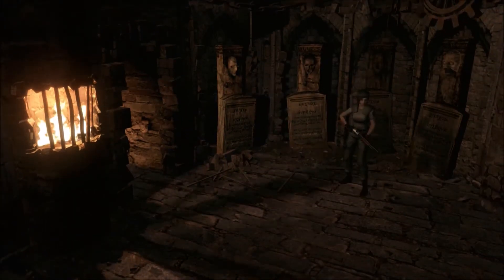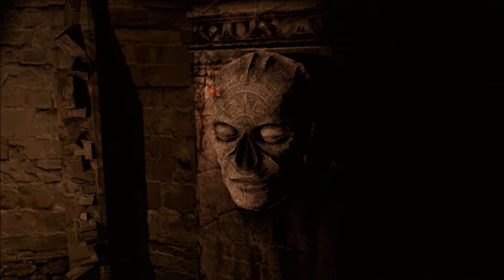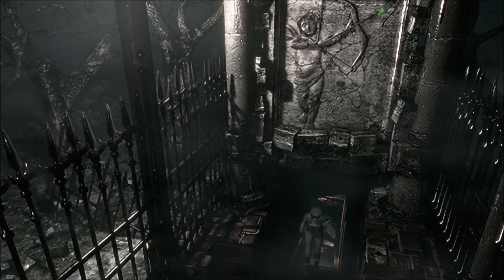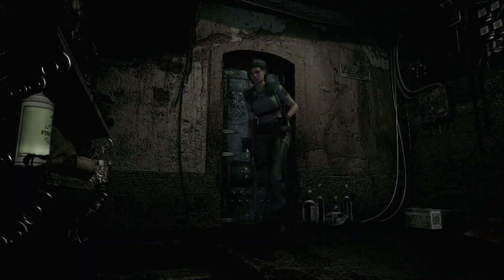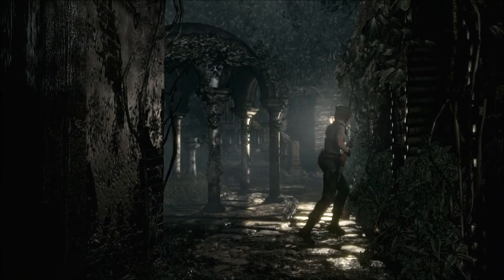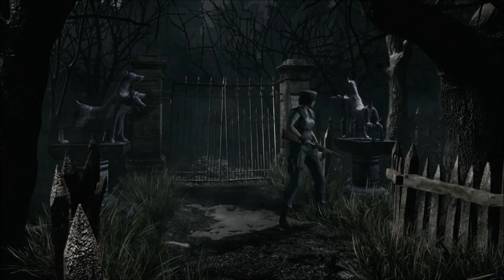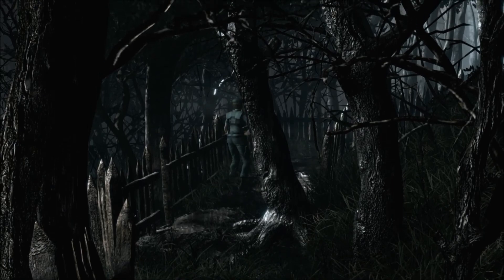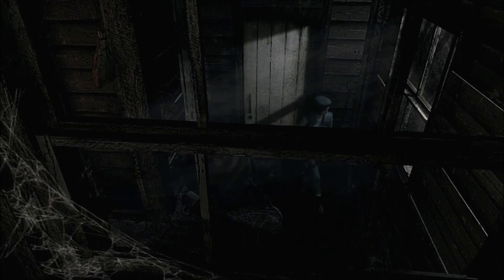Resident Evil HD - PART 6: The Man Approach | The Baddest Dudes Play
THE BADDEST DUDES PLAY
Featuring: Sjotyme and Seando
Game: Resident Evil HD
Last Words: Join us as we open the coffin in HELL!!! What will it be? None other than Crimson Head Prototype 1 of course! Jill finally makes it to the beginning of phase 2 of the game: the Courtyard